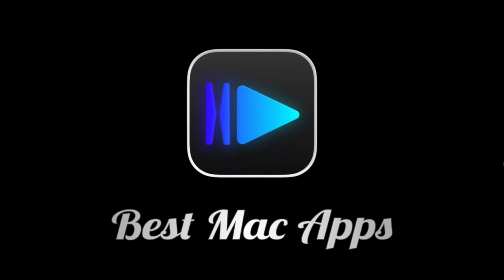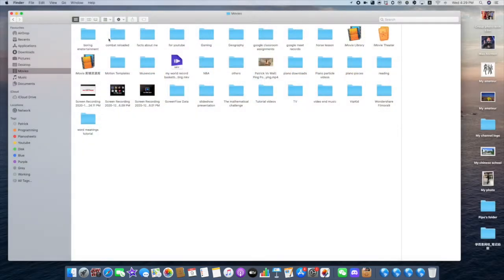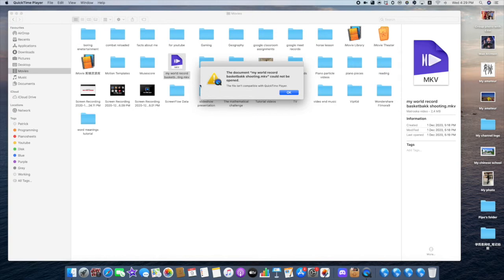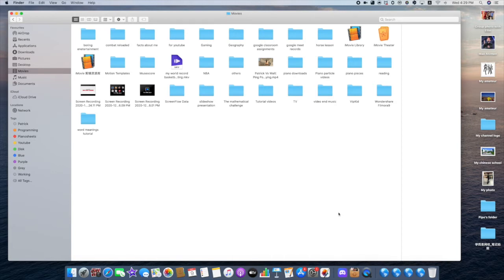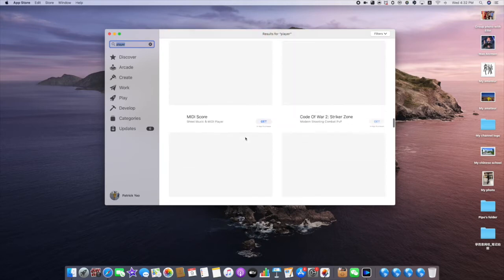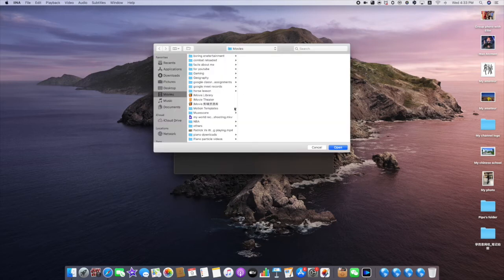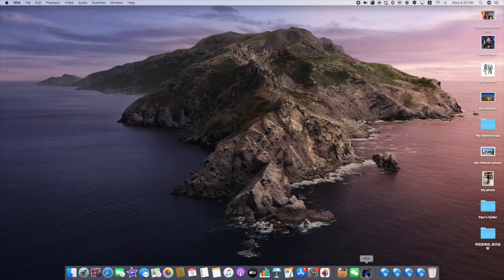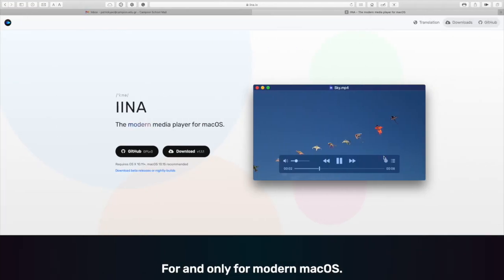IINA| The best mac video player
Many people didn’t know what to do when they cannot open whether a .mkv video, or .wmv, or .avi etc with quick time player. Today, I am going to introduce the most elegant way to watch any movies and videos on your mac with IINA.